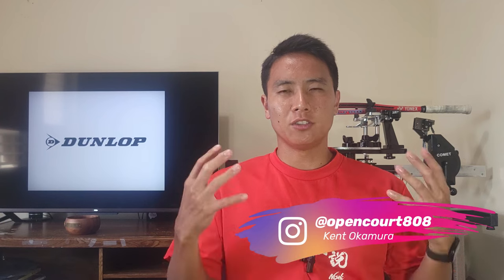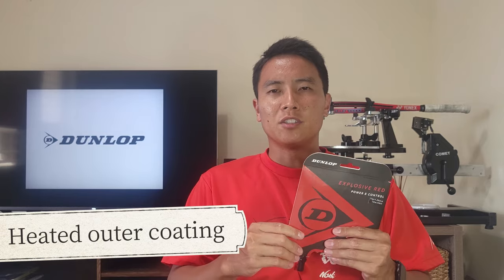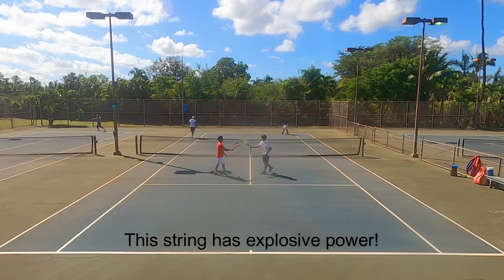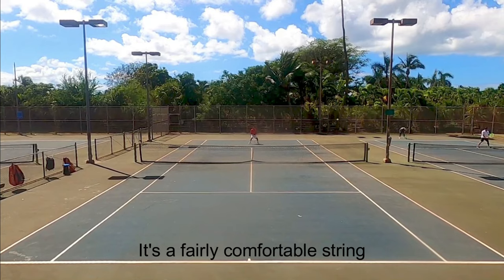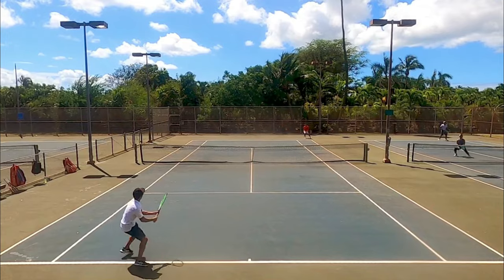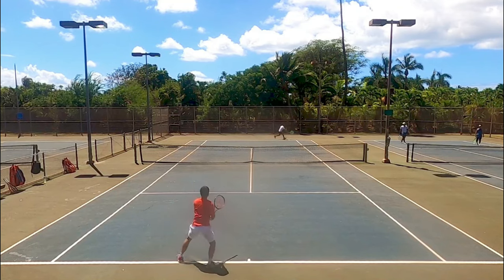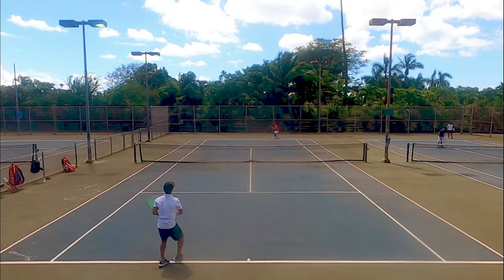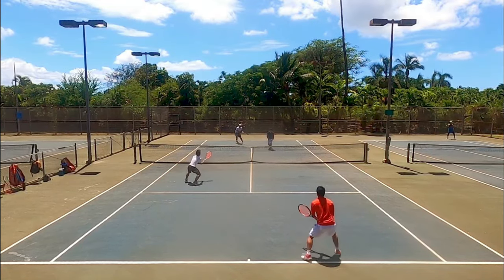Dunlop Explosive Red String Review | Explosive Power!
On today's string review, I'm testing the string that Dunlop claims provides explosive power along with excellent comfort and tension maintenance. Does this red string play as advertised? Let's find out!

TIMESTAMPS
00:00 Intro
00:30 What is the Dunlop Explosive Red?
02:30 Pros of the Dunlop Explosive Red
06:18 Cons of the Dunlop Explosive Red
09:06 Who is the Dunlop Explosive Red for?